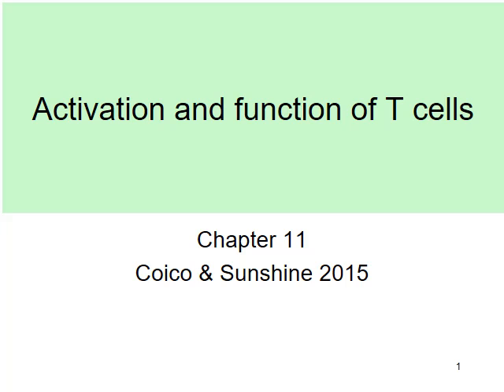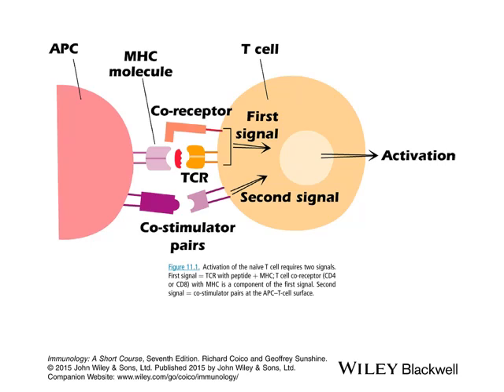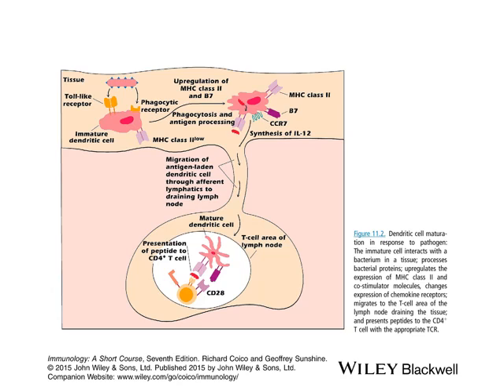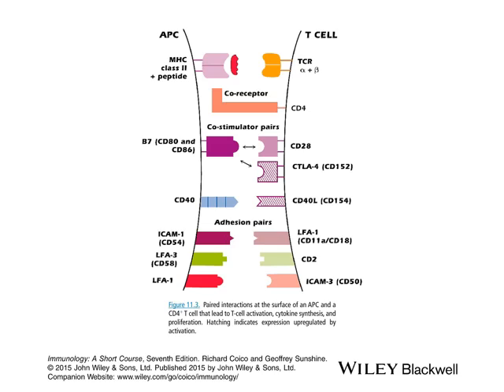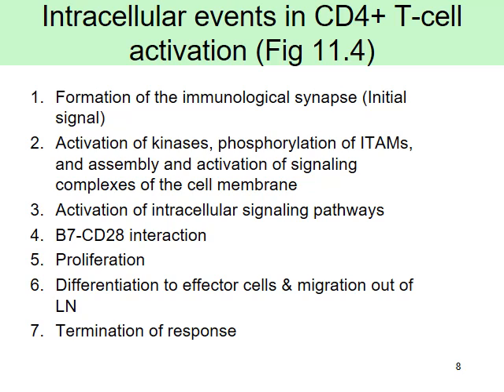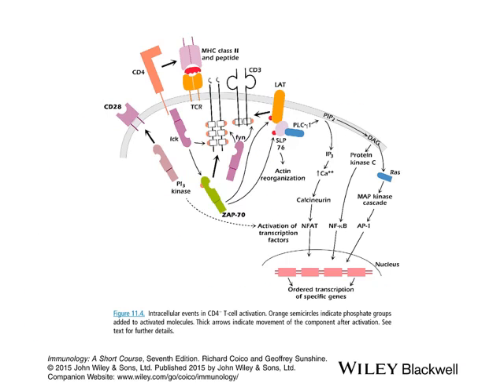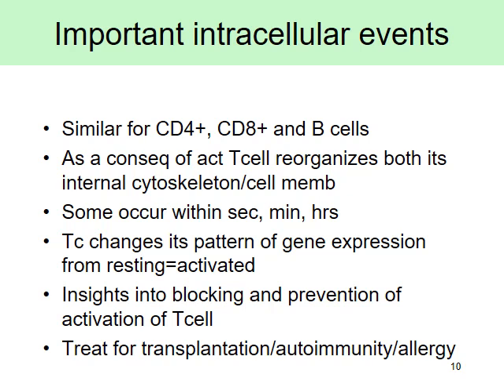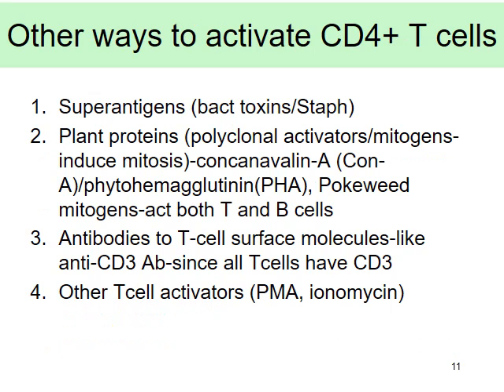Activation and function of T cells 1